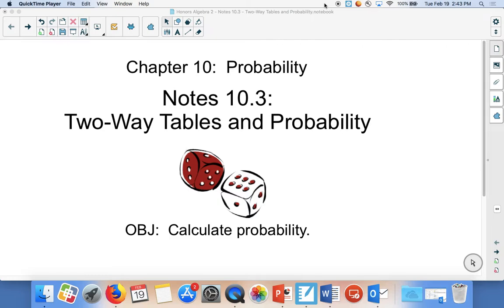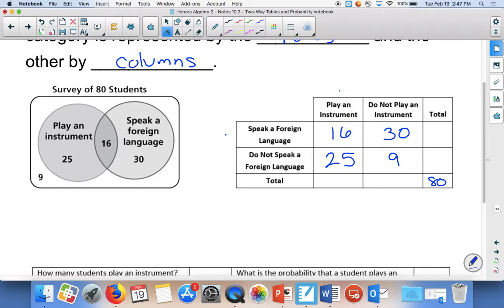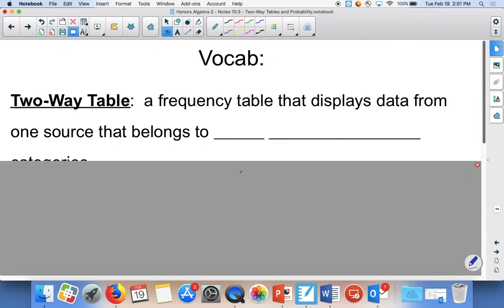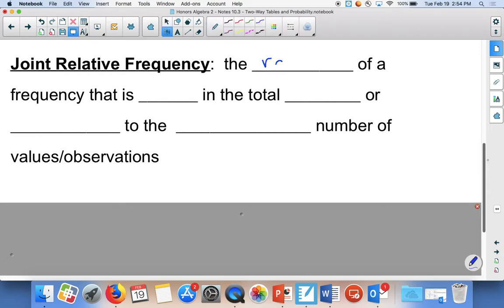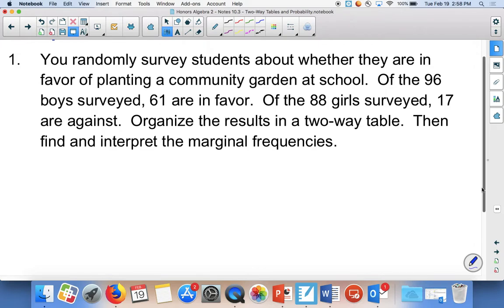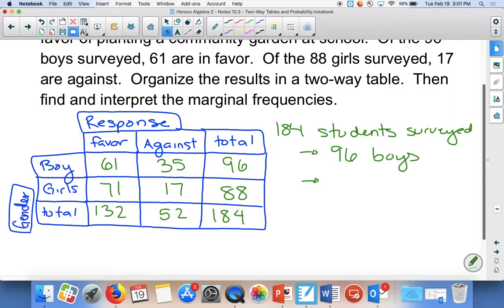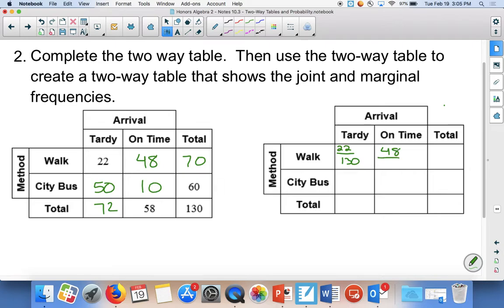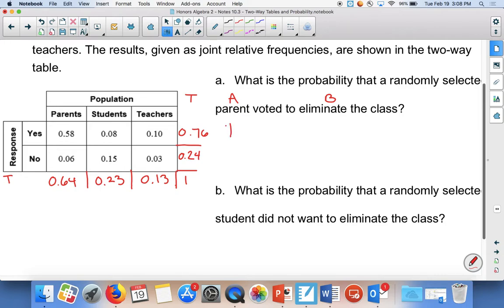10 3 Two Way Tables